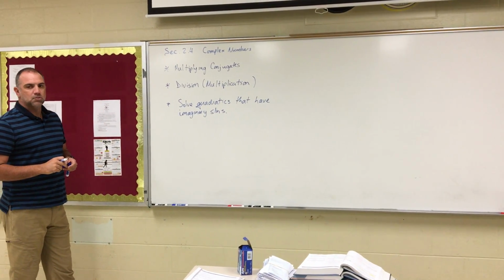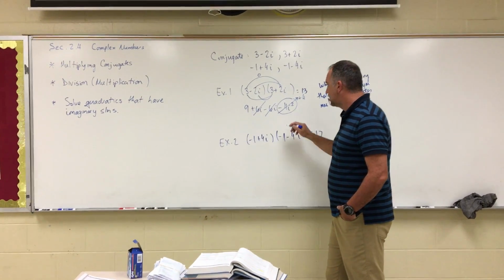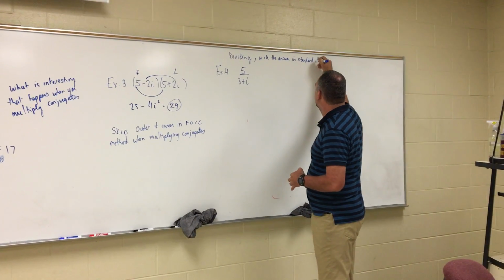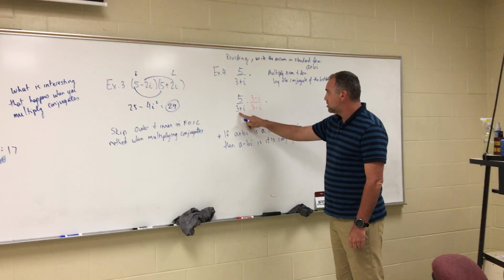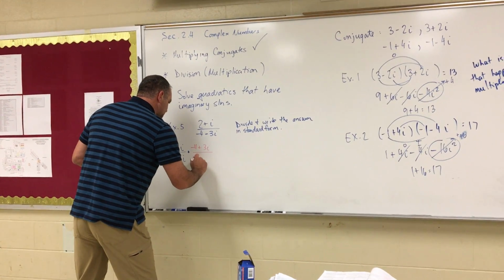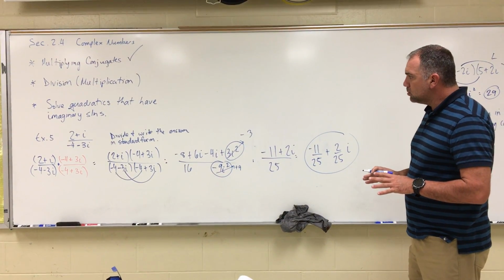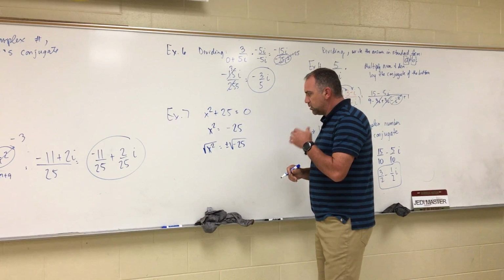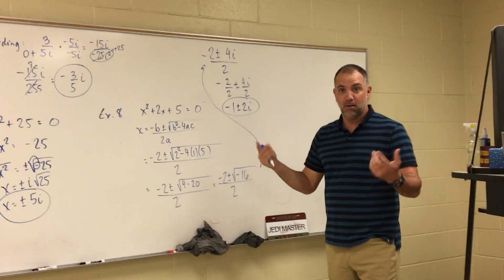PreCal-2.4 Lesson 1